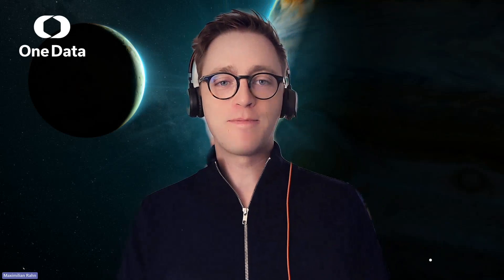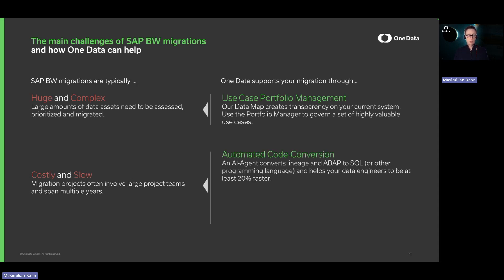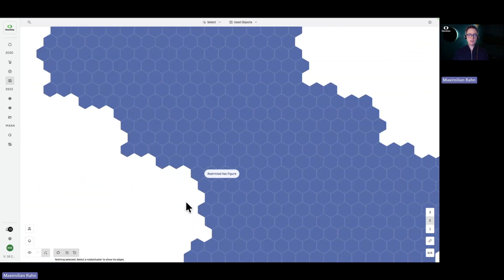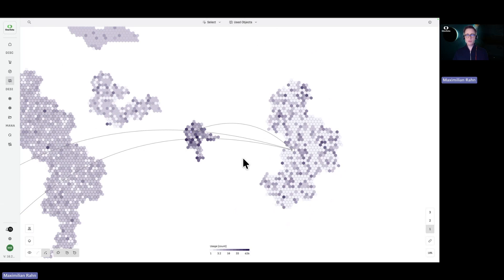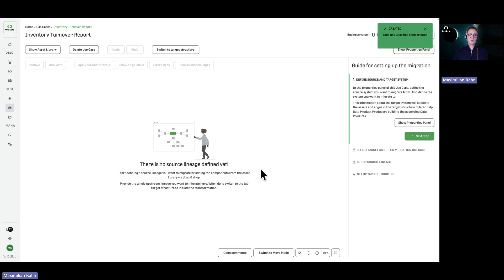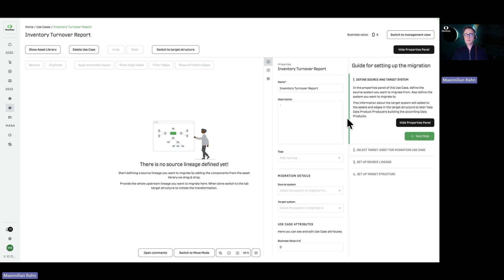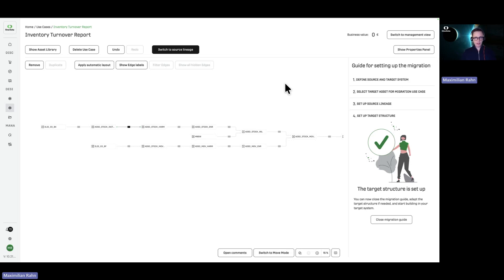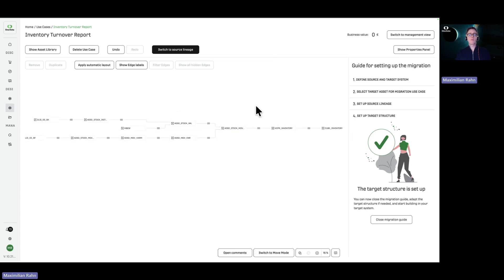SAP BW Migration Made Easy: Cut Costs by 50% with AI-Powered Automation | One Data Platform Demo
Transform your complex SAP BW7 migration into a streamlined, cost-effective process with One Data's intelligent platform. In this comprehensive demo, Max (Value Engineer at One Data) reveals how to slash migration time and costs while ensuring a smooth transition to modern cloud platforms.

🚀 What You'll Learn:
- How to reduce your SAP landscape by 50% through smart asset selection
- AI-powered ABAP to SQL conversion that makes developers 20% faster
- Visual portfolio management for prioritizing migration assets
- Step-by-step migration from SAP BW to Databricks/Snowflake
- Auto-generated documentation and quality checks

⏱️ Key Timestamps:
0:00 - Introduction
0:26 - SAP BW7 Migration Challenges
0:58 - Solution Overview: Use Case Portfolio Management
1:47 - AI Engine for Code Conversion
2:28 - Platform Demo: Data Map Visualization
3:22 - Usage Analysis & Cost Reduction Opportunities
4:27 - Use Case Portfolio Manager
5:40 - Use Case Builder & Migration Wizard
7:30 - ABAP to SQL Translation Demo
9:44 - Target System Integration (Databricks)
11:17 - Recap & Key Benefits

💡 Key Benefits Covered:
✅ Identify and migrate only valuable assets
✅ Reduce cloud storage and compute costs
✅ Accelerate migration timeline from years to months
✅ Ensure governance and documentation standards
✅ Support multiple target platforms (Databricks, Snowflake, etc.)

🎯 Perfect for:
- SAP Technical Consultants
- Data Engineers & Architects
- IT Managers planning SAP migrations
- Cloud Migration Specialists
- Business Analysts working with SAP BW

📊 The platform helps you:
- Visualize your entire SAP BW landscape
- Identify unused assets (often 50% of your system)
- Automate ABAP routine conversion
- Generate production-ready code with tests
- Create comprehensive documentation

Ready to transform your SAP migration journey? Learn how One Data's platform can save you time, money, and resources while ensuring a successful migration to the cloud.

🔗 Learn more about One Data's SAP migration solutions